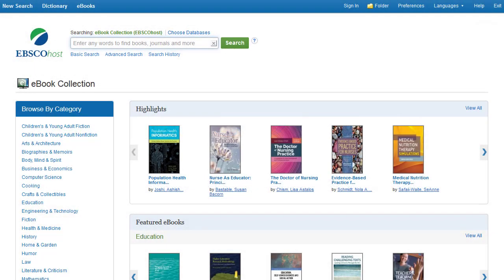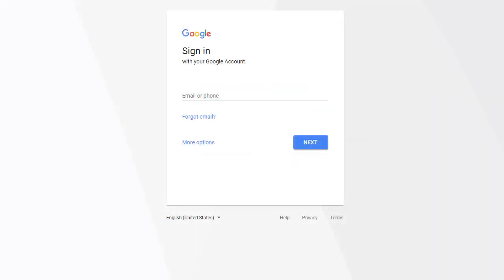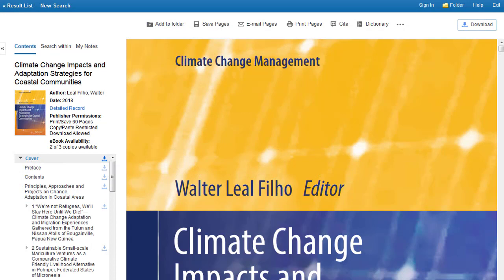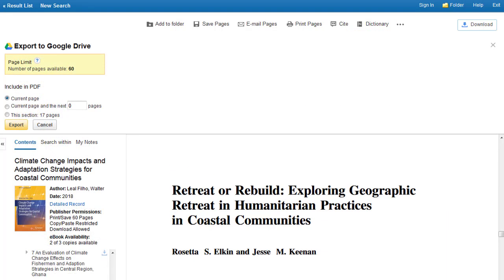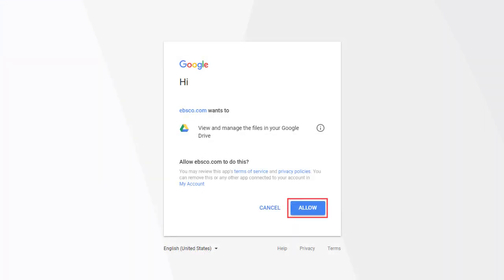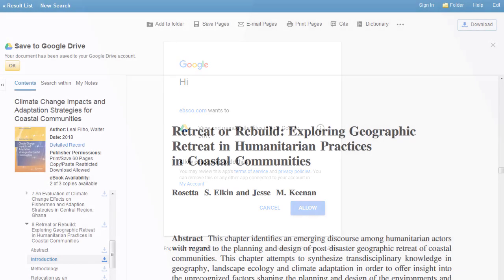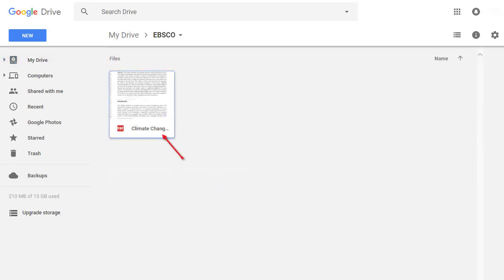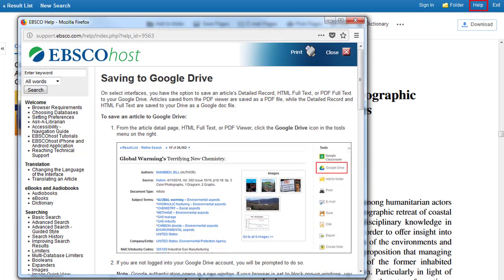Mengekspor Halaman eBook EBSCO ke Google Drive - Tutorial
Tutorial ini menunjukkan cara mengekspor halaman eBuku EBSCO ke Google Drive.

Silakan klik tombol CC untuk mengaktifkan teks jika teks tidak secara otomatis muncul.